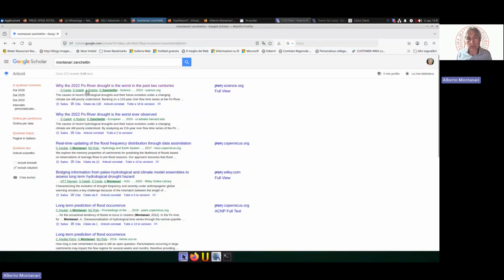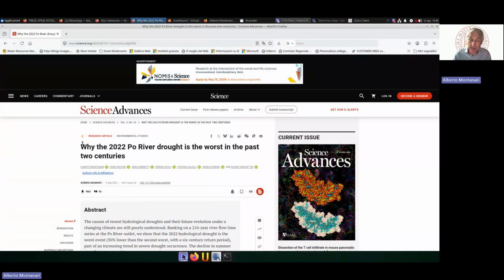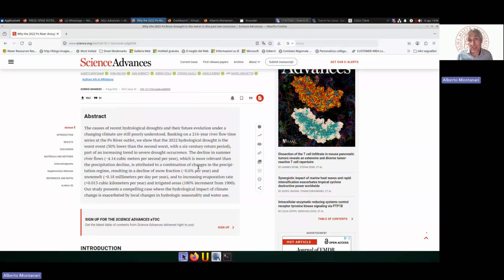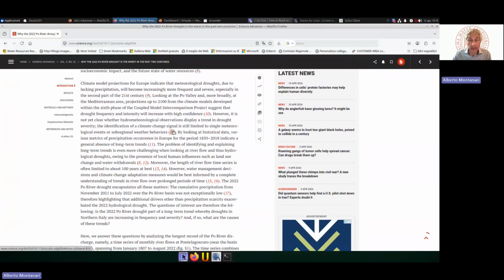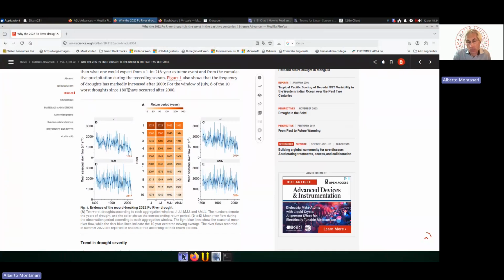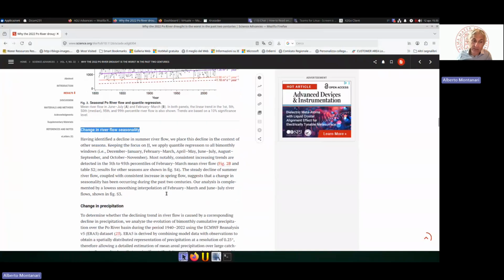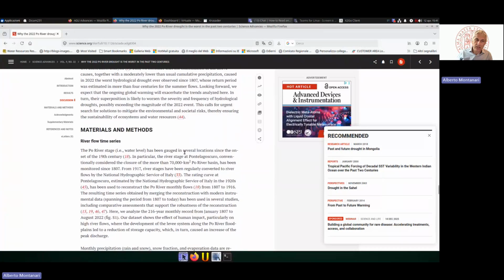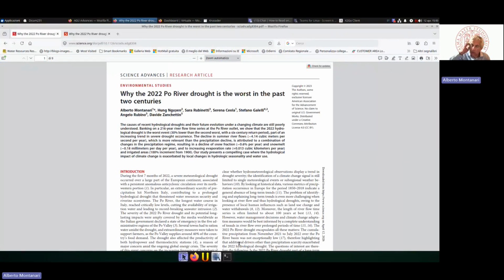First asynchronous lecture part1